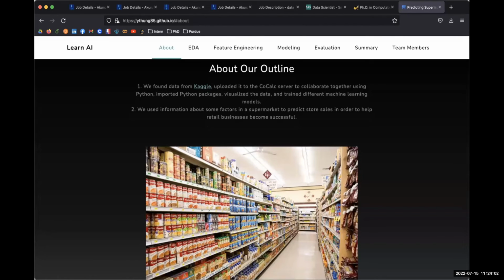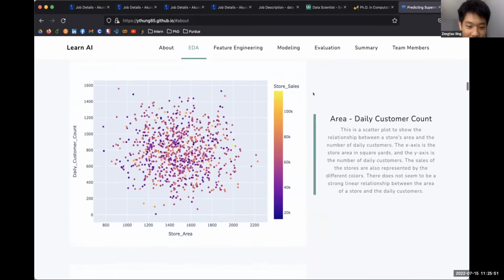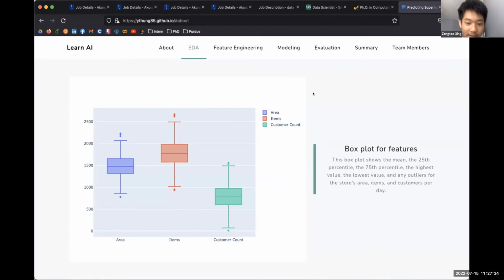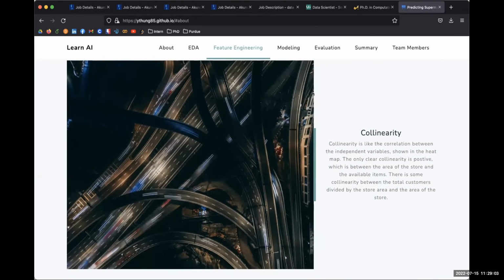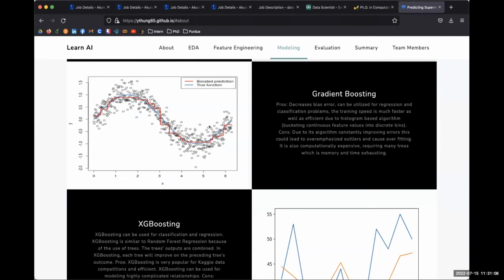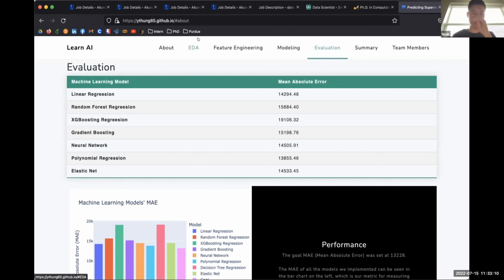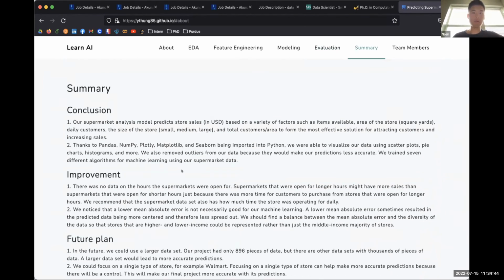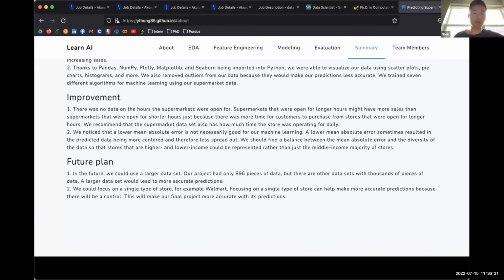Supermarket Sales Predictor | AI Camp 2022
Our 2022 AI Camp students used data science to predict supermarket sales.

Product Created By:
- Zengtao Xing
- Yu Jen Tai
- April Zhao
- Johanna Ayala-Aragon
- Samia Sayed
- Zakir Jiwani

Instructors:
- Noah Hung
- Harsh Harwani